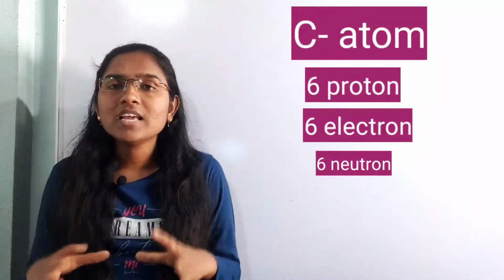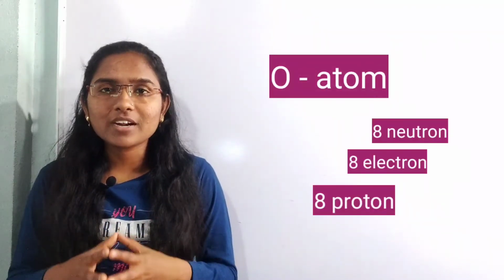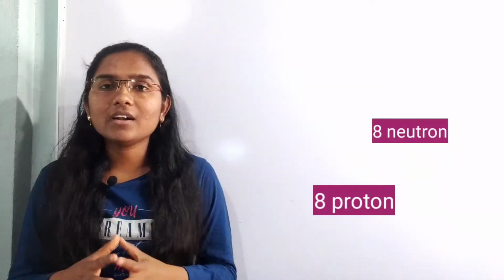What is an atom? In English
In this video I have shared about what is an atom general information of atom  basic idea about atom in English.